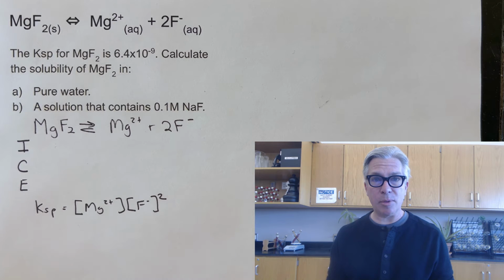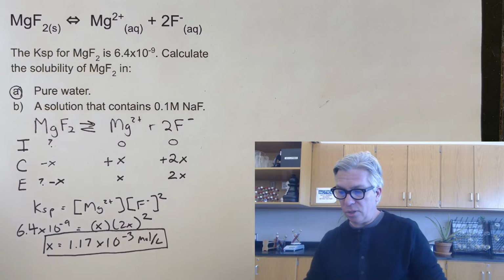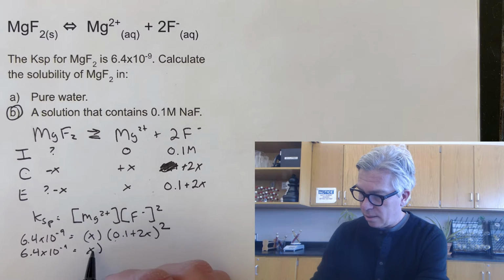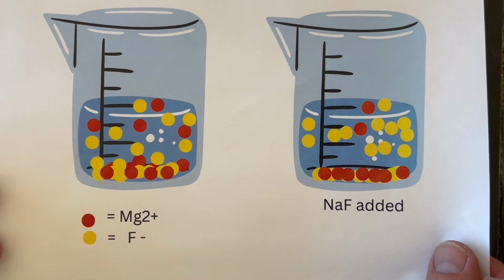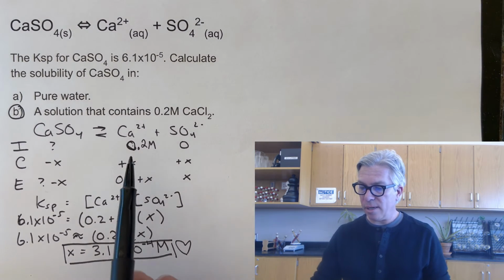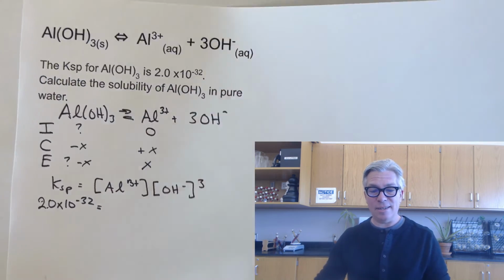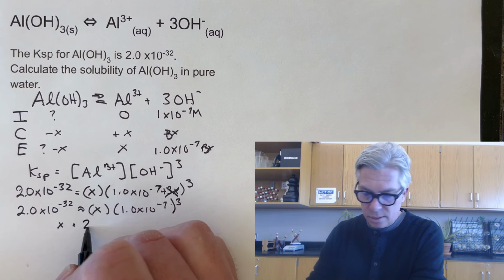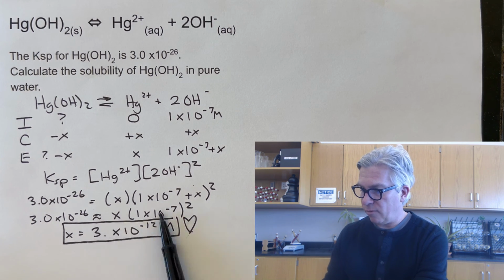AP Chemistry 7.12: What is the Common-Ion Effect? And how do I use it?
In a previous video, we learned that Chemistry has, at times, lied to us, saying that things are either soluble or insoluble and that's it. We learned that even things that are insoluble are actually, to a small extent, soluble. Here we take it a step further to see what happens if our insoluble salts try to dissolve in a solution that already contains one or more of its ions.
The Common-Ion Effect is what happens when two identical ions try to dissolve from different sources. The end result is that fewer ions can dissolve due to the presence of ions already there.
Here, we do some problem-solving, of the kind you will likely do in your chemistry travels.